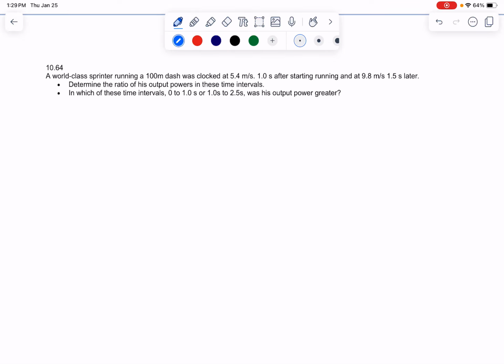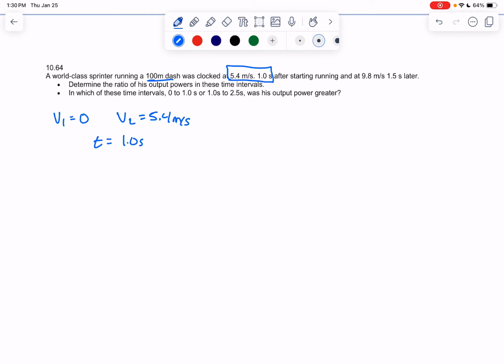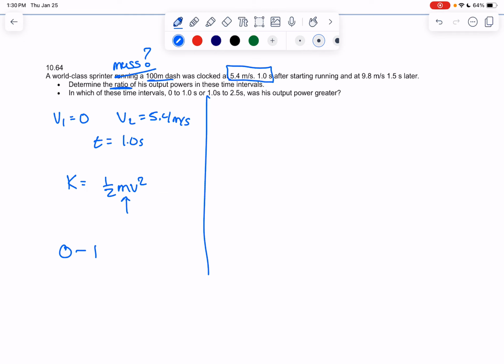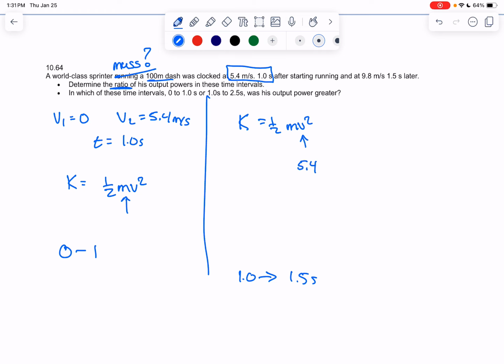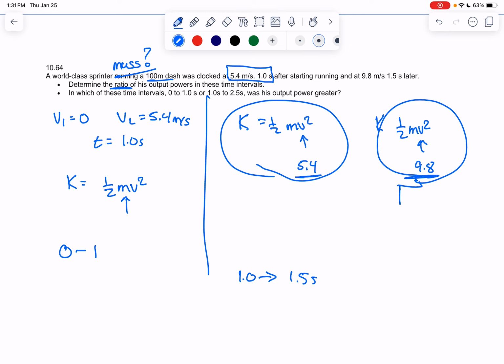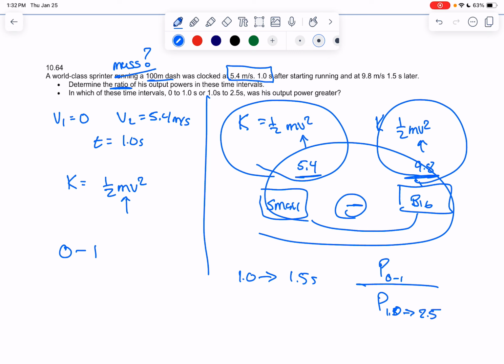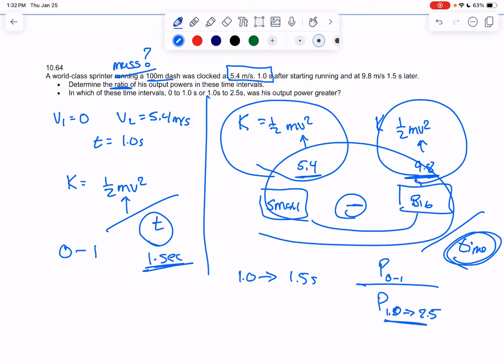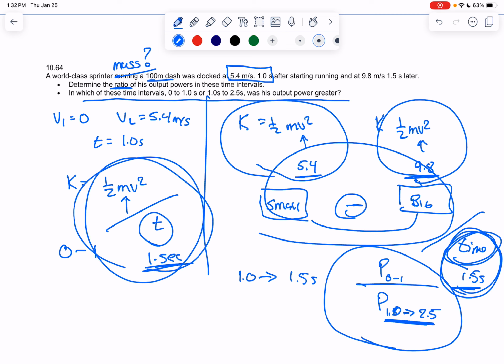Mastering Physics 10.64 Solved! - A world-class sprinter running a 100m dash was clocked at 5.4 m/s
A world-class sprinter running a 100m dash was clocked at 5.4 m/s. 1.0 s after starting running and at 9.8 m/s 1.5 s later.
Determine the ratio of his output powers in these time intervals.
In which of these time intervals, 0 to 1.0 s or 1.0s to 2.5s, was his output power greater?